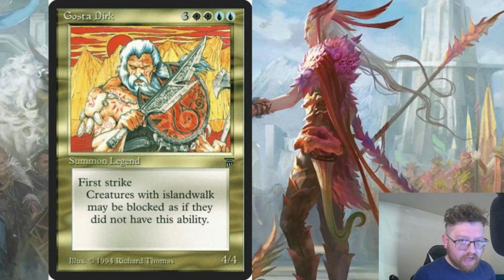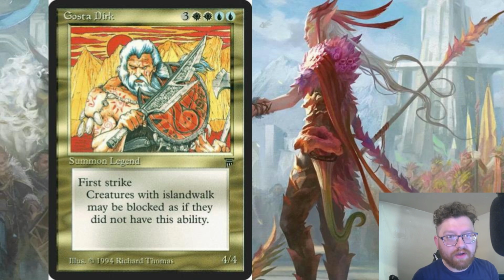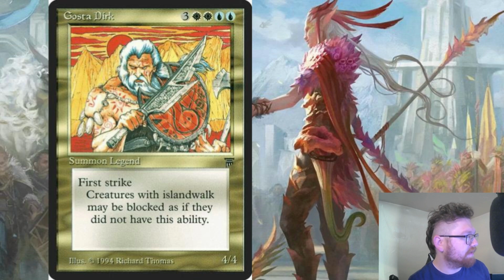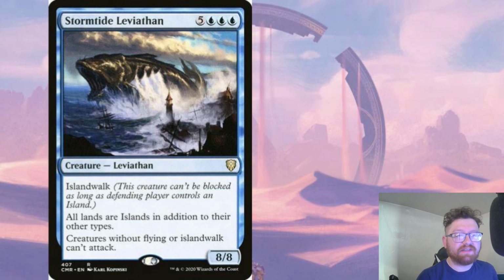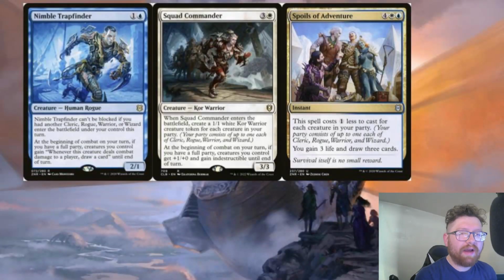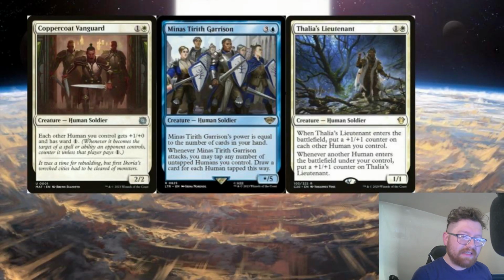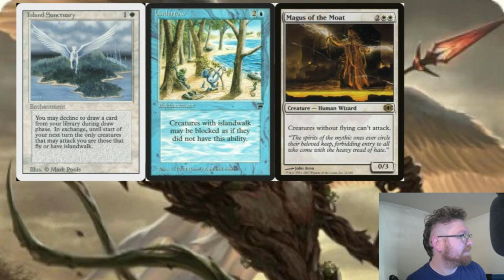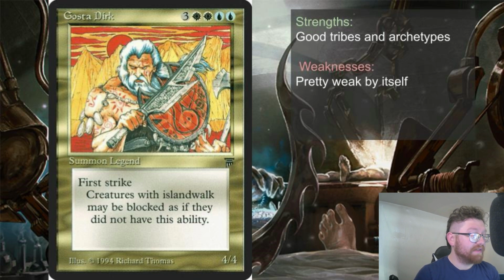Commander Review: Gosta Dirk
Deck Lists
Party